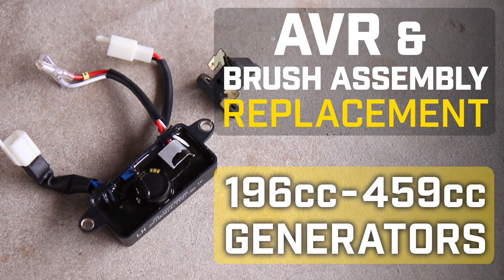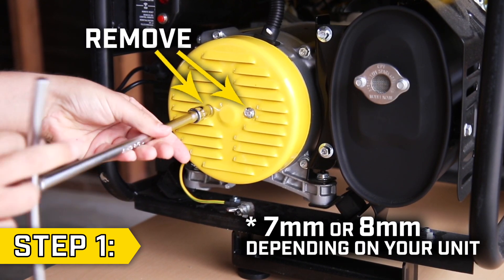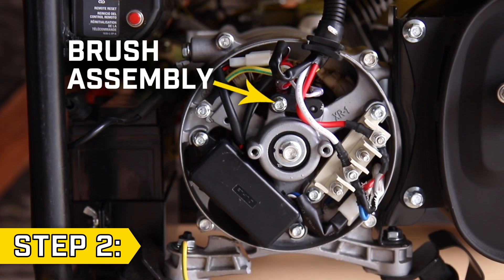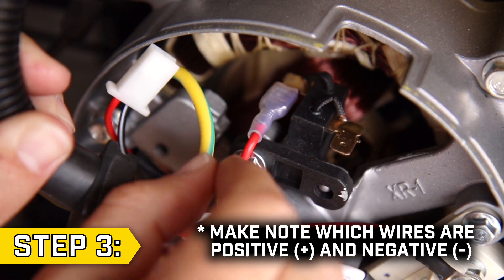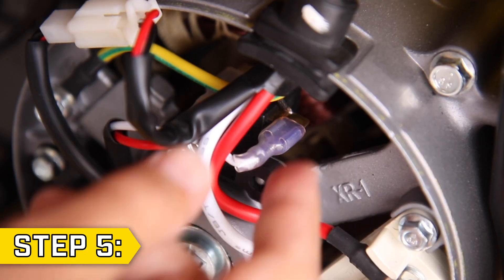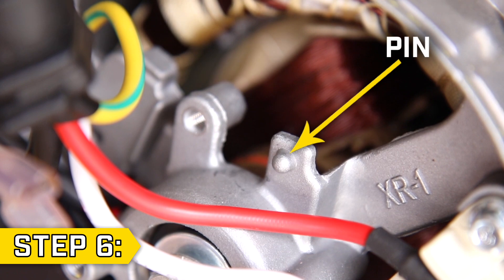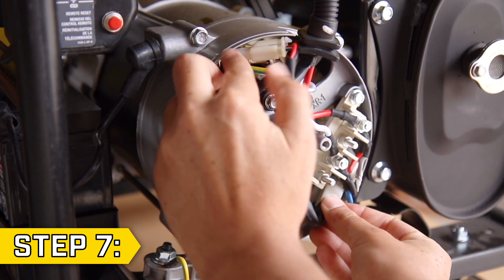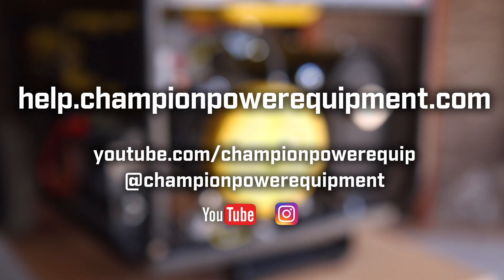AVR and Brush Assembly Replacement (196cc-459cc Generators)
Instructional video for replacing the AVR and brush assembly in 196cc-459cc generators.